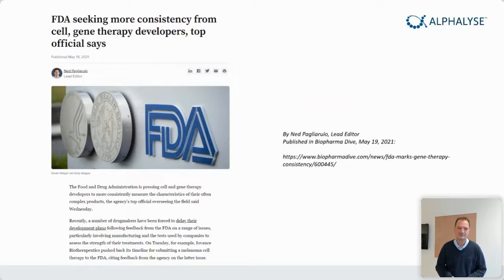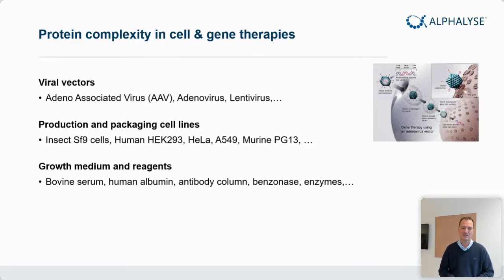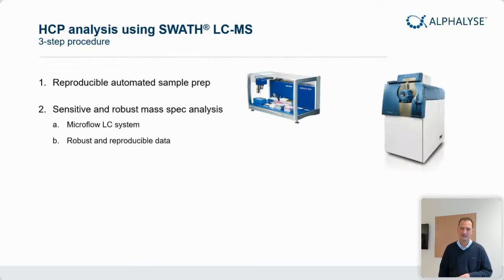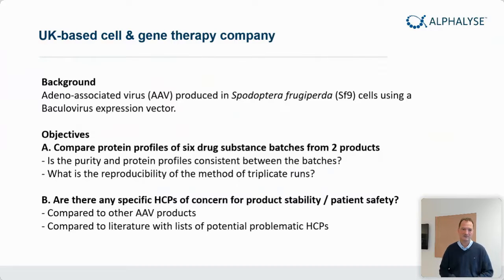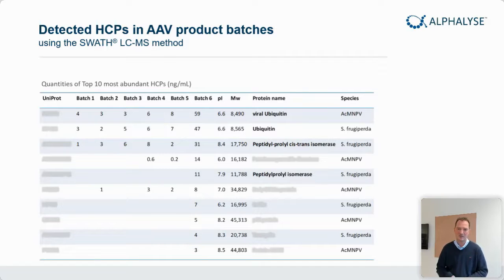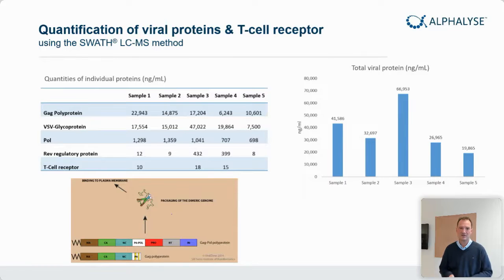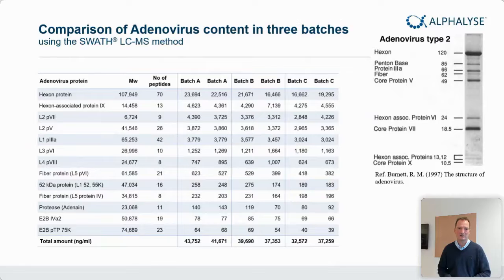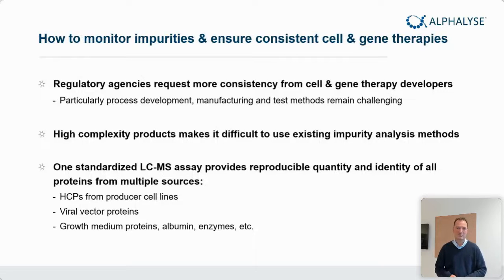How to monitor impurities and ensure consistent cell & gene therapies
There are instances when commercial or custom ELISAs may not be sufficient for measuring HCP impurity levels:

• Sometimes, finding an ELISA covering all process-related proteins in the cell or gene therapy may not be possible.
• Your ELISA's coverage may be lower than acceptable, for instance, when the proteins originate from different sources, e.g., HEK and bovine.
• The ELISA manufacturer ran out of antibodies earlier than expected.

Mass-spectrometry analytics can address such problems; it is customizable and can be used for all expression systems and samples.

In this video we will cover:

• How to live up to the impurity guidelines from the FDA and EMA
• Identify and quantify all individual proteins – to low-ppm levels
• Examples of  data results from an MS-based analysis